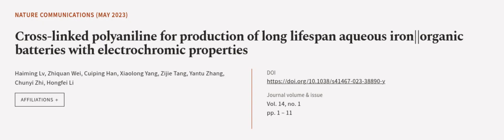Cross-linked polyaniline for production of long lifespan aqueous iron||organic batter... | RTCL.TV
### Keywords ###

### Article Attribution ###
Title: Cross-linked polyaniline for production of long lifespan aqueous iron||organic batteries with electrochromic properties
Authors: Haiming Lv, Zhiquan Wei, Cuiping Han, Xiaolong Yang, Zijie Tang, Yantu Zhang, Chunyi Zhi ,and Hongfei Li

### Video Timestamps ###
0:00:00 - Summary
0:00:53 - Title
0:01:00 - Outro
0:01:04 - End